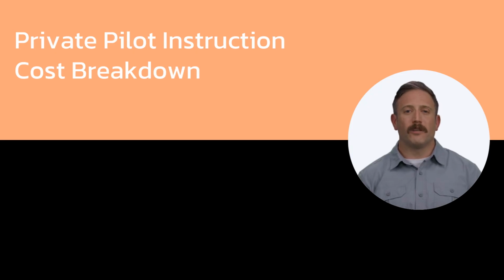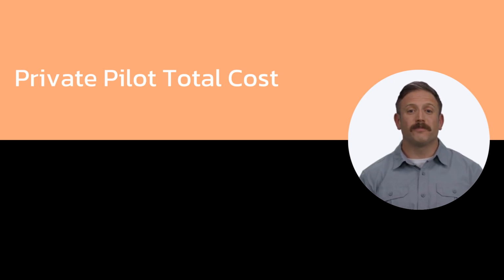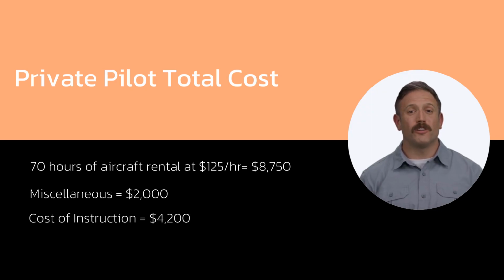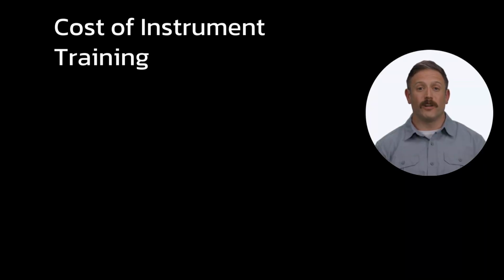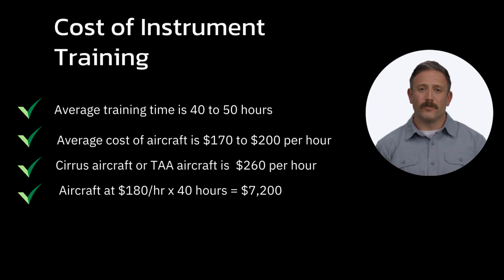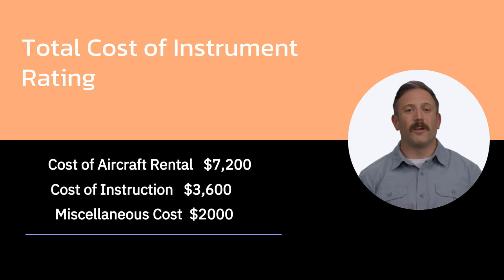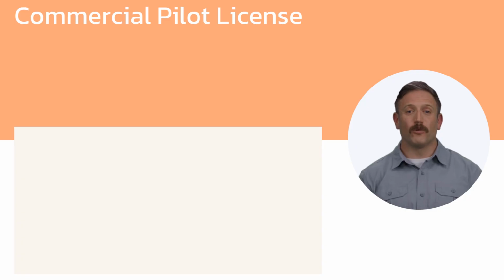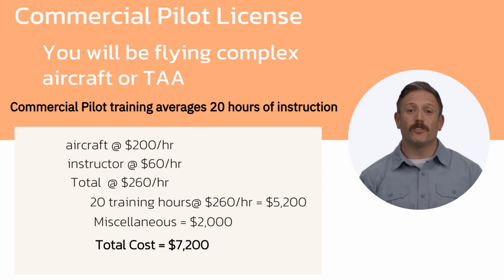How Much Does It Really Cost to Get Your Pilot License?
Wondering how much it costs to become a pilot in 2025? In this video, we break down the full cost of earning your Private Pilot License (PPL), Instrument Rating, and Commercial Pilot License (CPL) — step-by-step.

You'll learn:
✅ Average flight training costs
✅ Cost Breakdown for Commercial Pilot License
✅ Cost Breakdown for Private Pilot License
✅ Cost Breakdown for Instrument Rating

Whether you're dreaming of flying for fun or starting a career as a commercial pilot, this guide gives you the latest cost estimates and financial advice.

🔗 Visit: MyStudentPilot.com